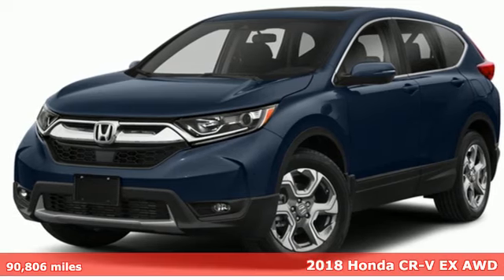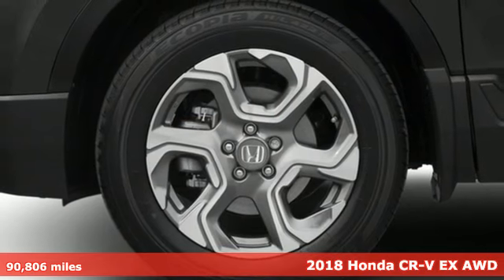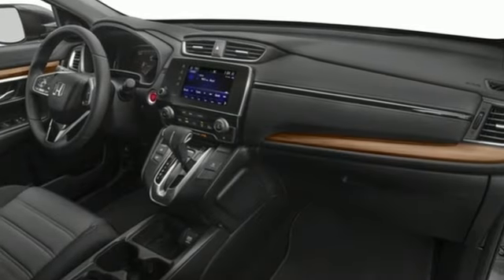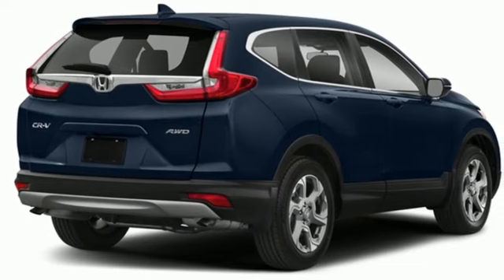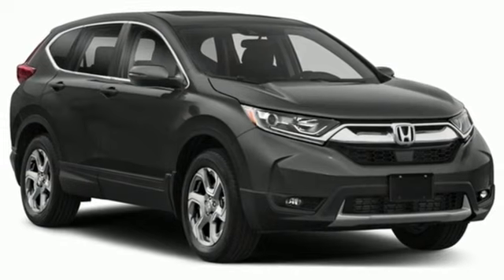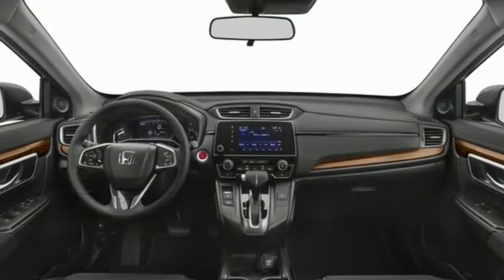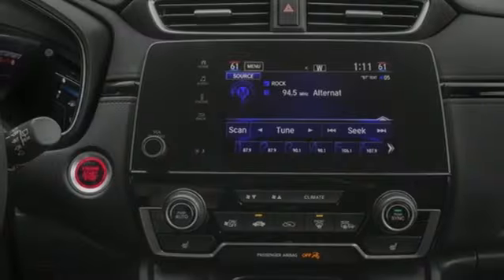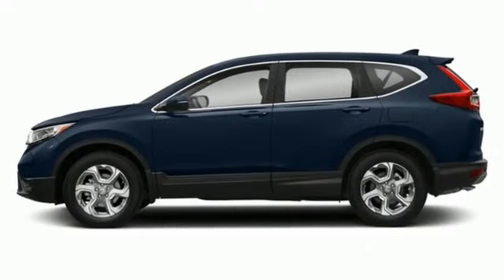Used 2018 Honda CR-V Saint Paul White-Bear-Lake, MN WB7530A - SOLD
Year: 2018
Make: Honda
Model: CR-V
Trim: EX
Engine: 4 Cylinder Engine
Transmission: continuously variable w/sport mode
Color: Obsidian Blue Pearl
Mileage: 90806
Stock #: WB7530A
VIN: 7FARW2H58JE011420

Address:
3400 Highway 61 North